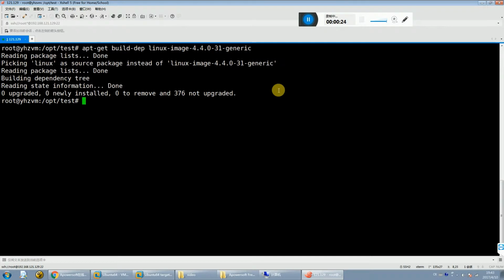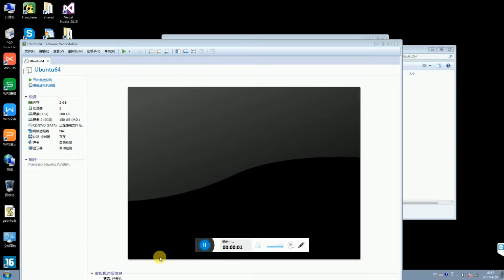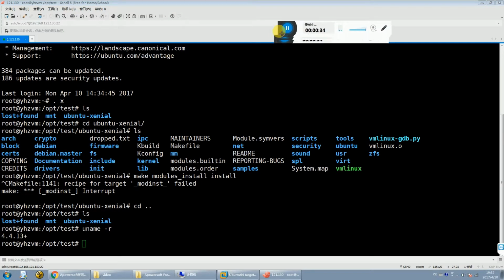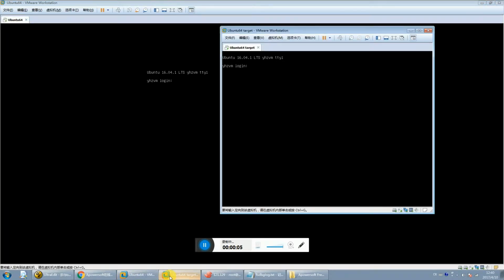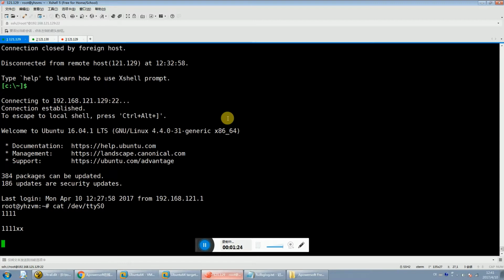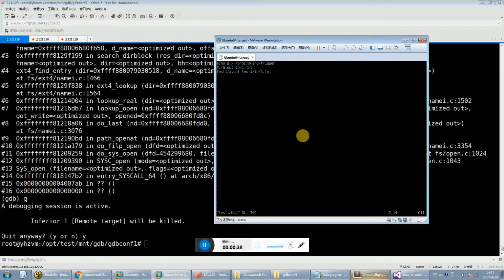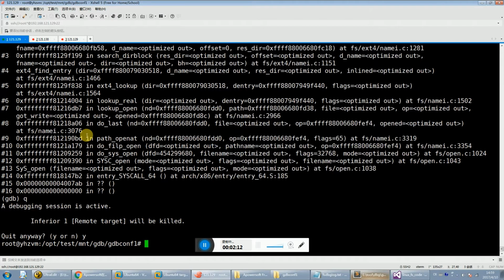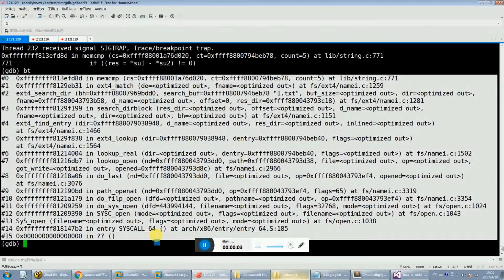linux file system debug by using kgdb with python script